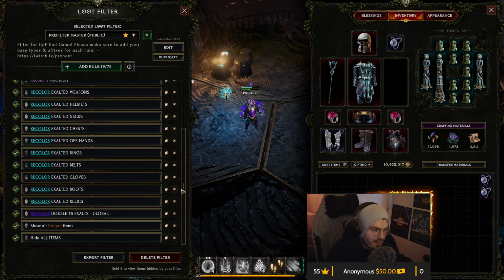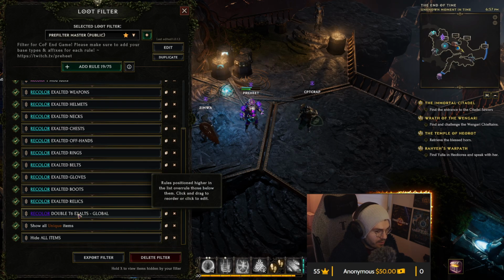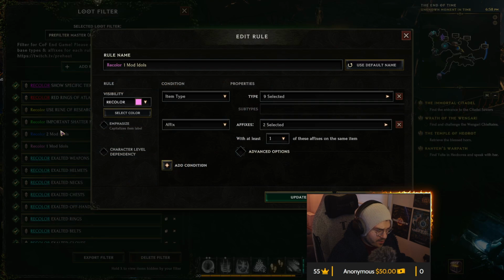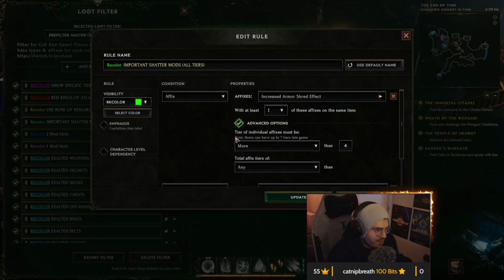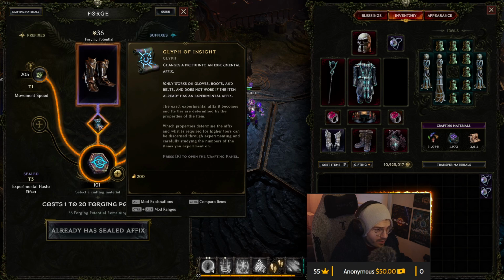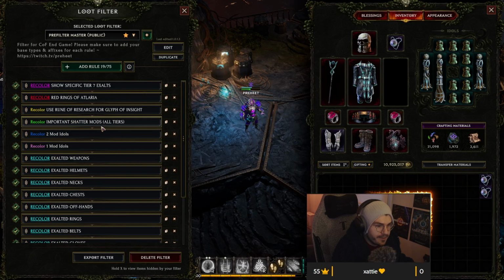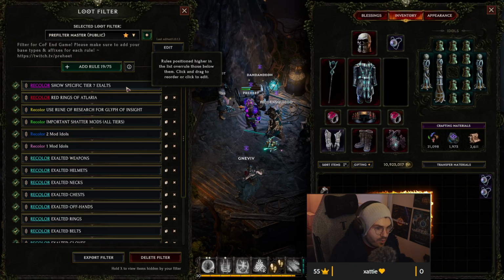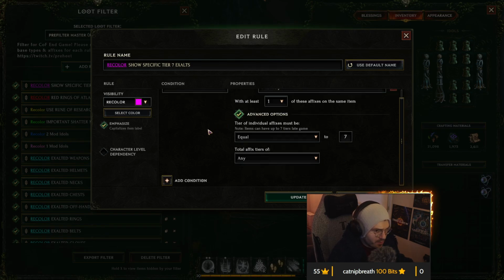The BEST High-Corruption Loot Filter | Circle of Fortune | Last Epoch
💜 Like the content? Consider supporting me!